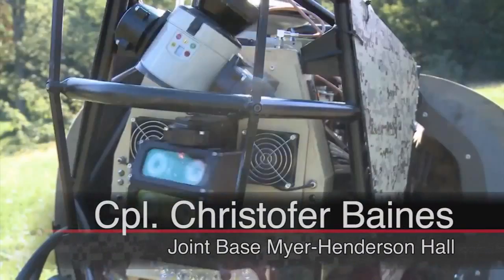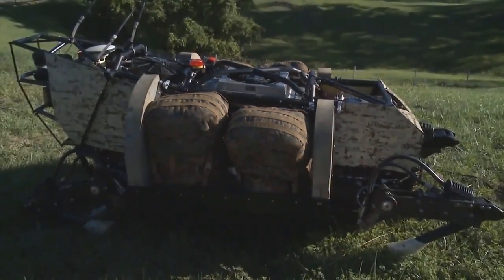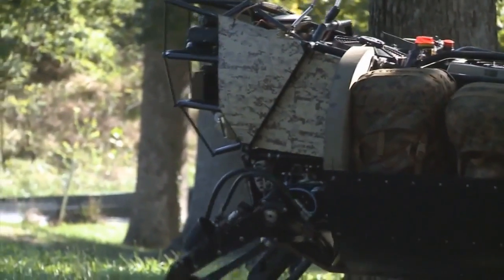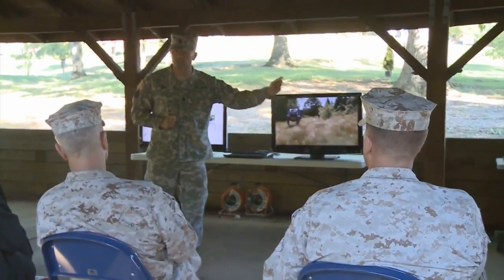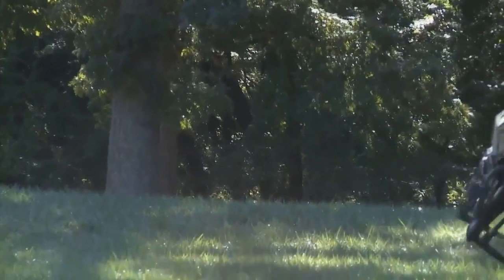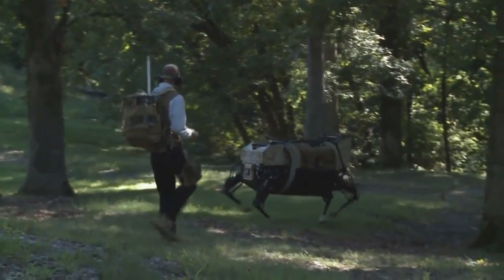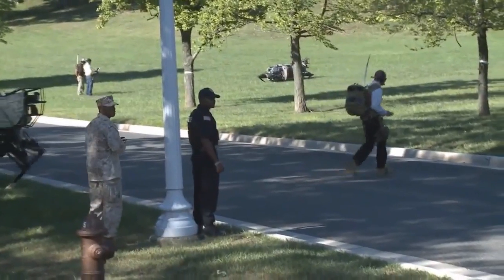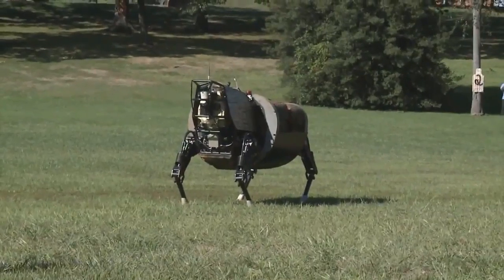ROBOTS BOSTON DYNAMICS DARPER LS3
ABOUT THE LS3 - LEGGED SQUAD SUPPORT SYSTEMS

LS3 is a rough-terrain robot designed to go anywhere Marines and Soldiers go on foot, helping carry their load. Each LS3 carries up to 400 lbs of gear and enough fuel for a 20-mile mission lasting 24 hours. LS3 automatically follows its leader using computer vision, so it does not need a dedicated driver. It also travels to designated locations using terrain sensing and GPS. LS3 began a 2-year field testing phase in 2012. LS3 is funded by DARPA and the US Marine Corps.

Boston Dynamics has assembled an extraordinary team to develop the LS3, including engineers and scientists from Boston Dynamics, Carnegie Mellon, the Jet Propulsion Laboratory, Bell Helicopter, AAI Corporation and Woodward HRT.

                                                     ABOUT BOSTON DYNAMICS
Boston Dynamics is an engineering company that specializes in building dynamic robots and software for human simulation. The company began as a spin-off from the Massachusetts Institute of Technology, where National Academy of Engineering member Marc Raibert and his colleagues first developed robots that ran and maneuvered like animals. They founded the company in 1992, and their ground-breaking work continues to inspire several of the company's activities.
Today the company creates a variety of innovative robots, including BigDog, a quadruped robot for travel on rough-terrain, PETMAN, an anthropomorphic robot for testing equipment, RISE, a robot that climbs vertical surfaces, SquishBot, a shape-changing chemical robot that moves through tight space, and many others.
The company also develops tools for human simulation. DI-Guy is a human simulation product used for simulation-based training, UAV training, law-enforcement training, mission-planning and many other applications. DI-Guy has become the defacto standard for human simulation as used in military applications; it is used by leading organizations world-wide, including all branches of the US Armed Forces. Digital Biomechanics is a physics-based human simulation product used to design and evaluate equipment used on the human body, such as backpacks, helmets, body armor and the like.
Boston Dynamics has an extraordinary technical team of engineers and scientists. The team seamlessly combines advanced analytical thinking with boots-in-the-mud practicality. We pride ourselves in building machines that are both innovative and actually work.